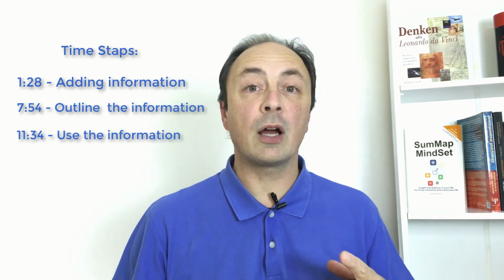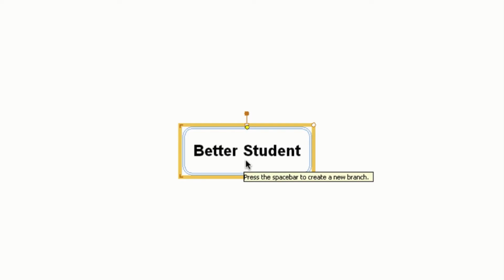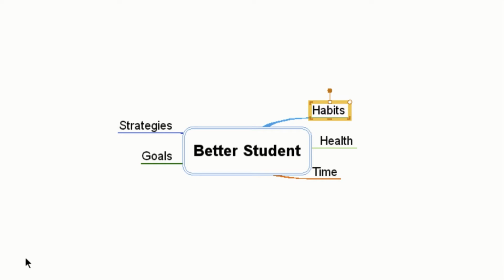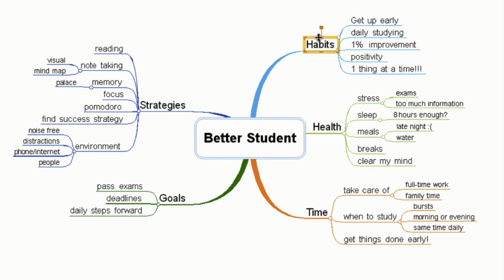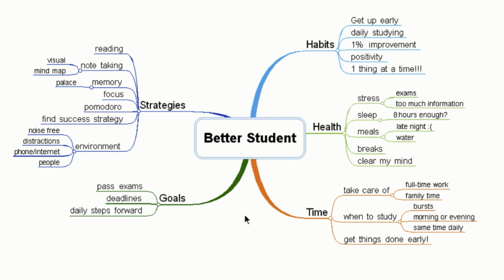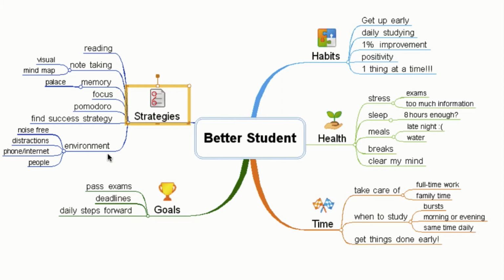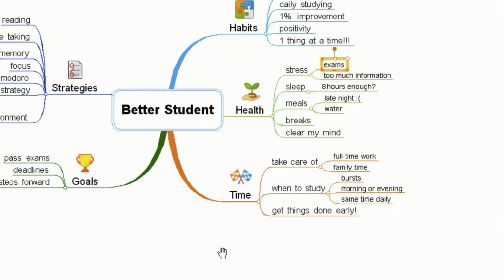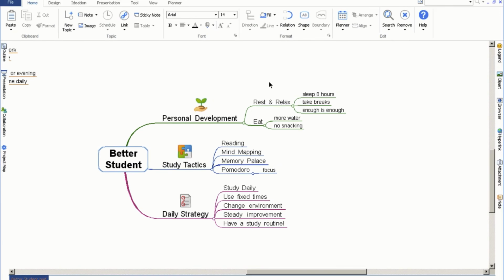How to Make a Mind Map - in just 3 easy steps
Everybody can make a mind map. Mind mapping can help you to outline your information and your thoughts. When you like to learn how to mind map and really benefit from creating a mind map, have a look at this video.

You learn a simple 3 step process that not only helps you to capture your information. You also learn how to optimize your map. Finally, you learn how you can actually USE the map to study smarter, work faster, and have more clarity in your studies and work.

🎒 Check out the Studying Made Easy Training
This training helps you to study smarter, allowing you to get full-time results studying part-time.

⏰   Timestamps:
1:28 - Step 1: Capture information to make a mind map
7:54 - Step 2: Organize the information in your mind map
11:34 - Step 3: Use mind map
15:52 - Bonus tip on mind mapping

📜   ABOUT ME
Hi, my name is Arjen. I mentor people in studying smarter. I love learning new things and reading. What I like even more is to share what I learn. Others also benefit from what I learn as well.

I coach my clients to clarify their information using methods like mind mapping. I also coach them to read faster and with better comprehension PLUS how to memorize information in a smarter way.

When I'm not working with clients and people interested in these topics, I love to enjoy time with my wife and kids, walk and cook

Interest in working with me?